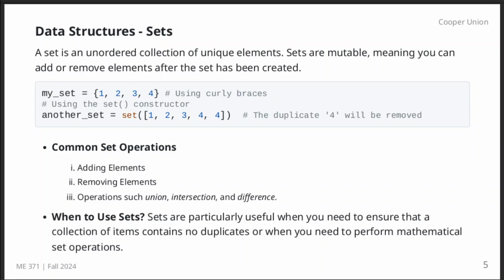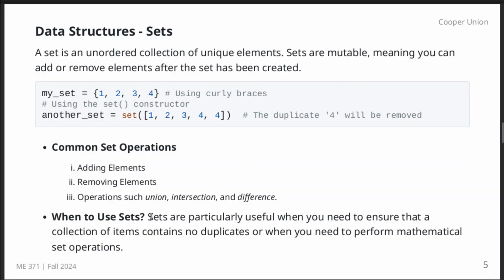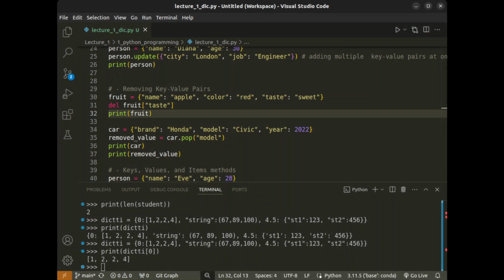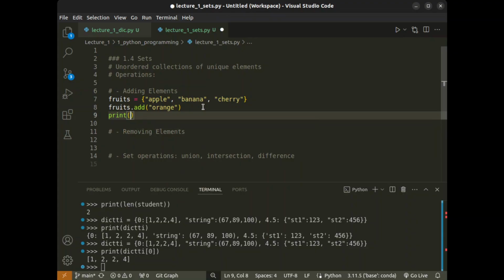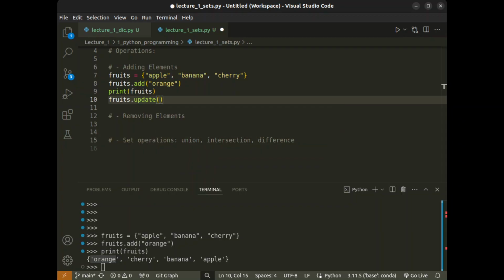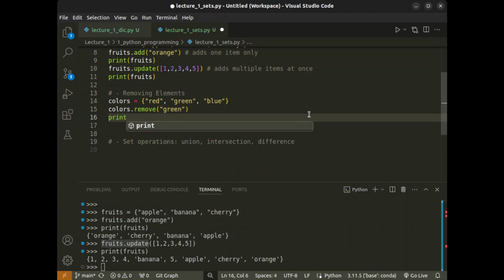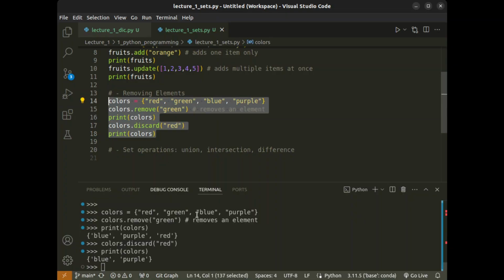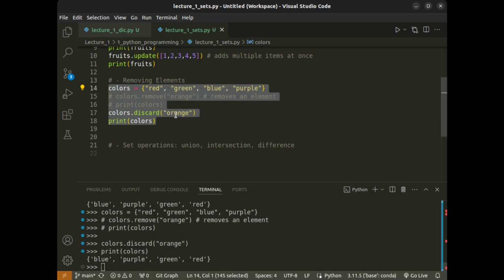11 - Sets (part 1)